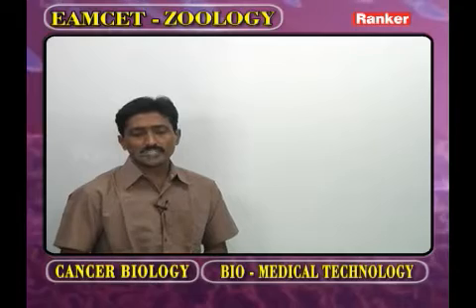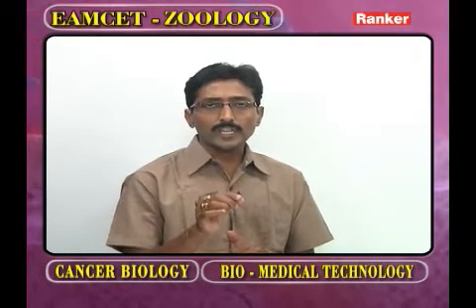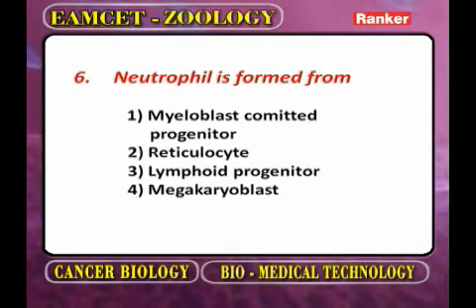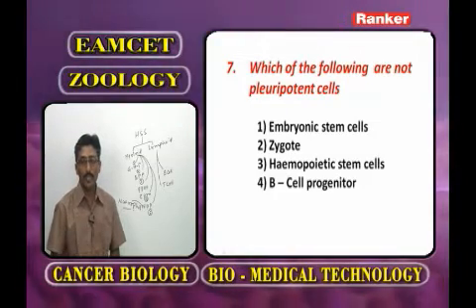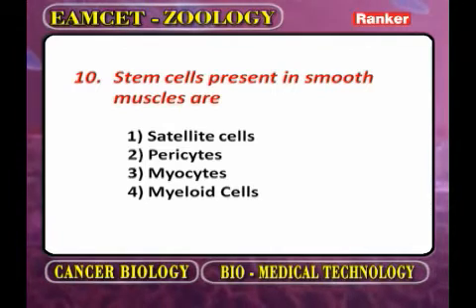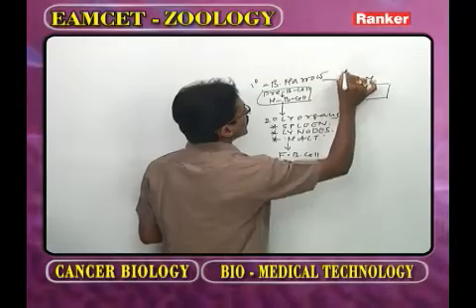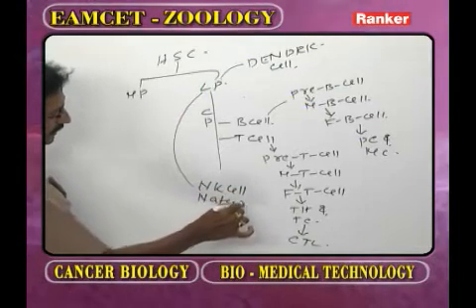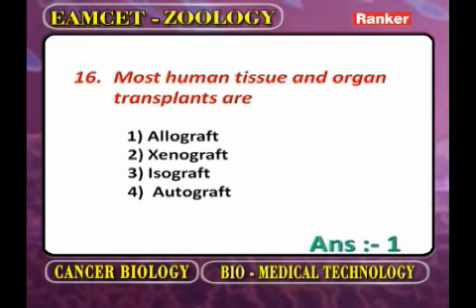EAMCET ZOOLOGY CLASS PART 01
This lecture video primarily deals with Cancer Biology (Bio-Medical Technology) for EAMCET Zoology Part 1

AP EAPCET # Rankers Learning # NEET # JEE # TS EAMCET # Cancer Biology # Bio-Medical # Technology # EAMCET Zoology